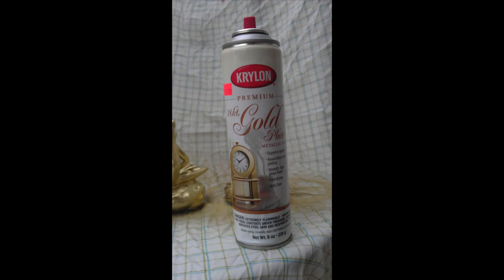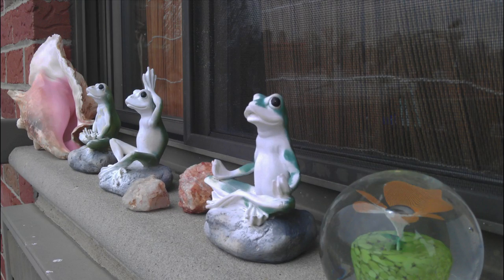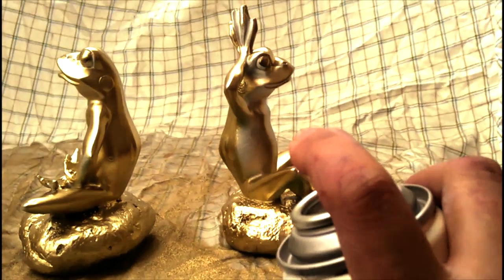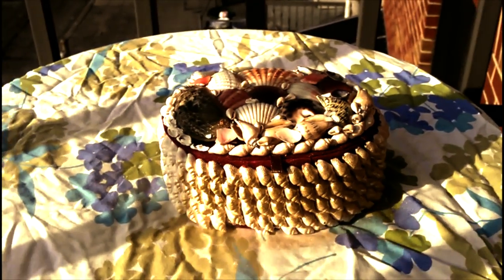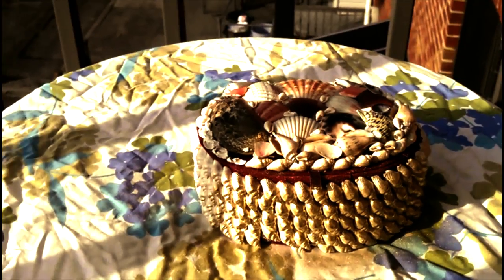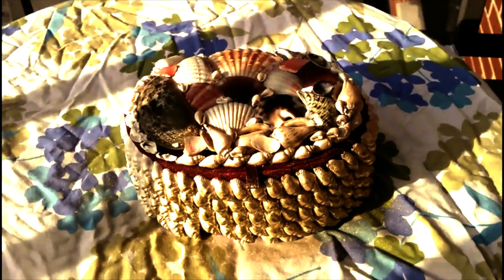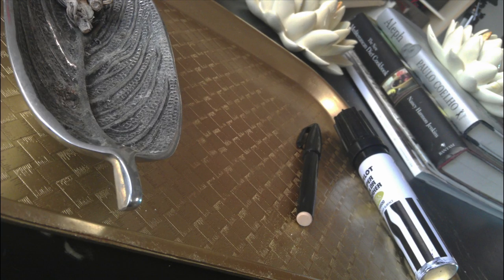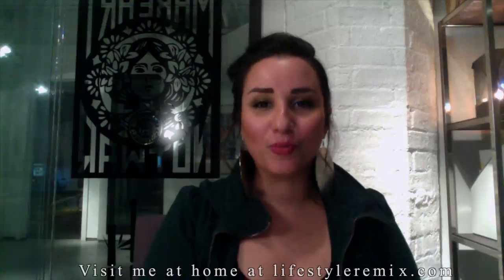Rebecca Gitana | Home Decor REMIX and all you need is Spray Paint!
Want to Remix some of your decorative items at home? Find out how one can of spray paint can do just the trick!